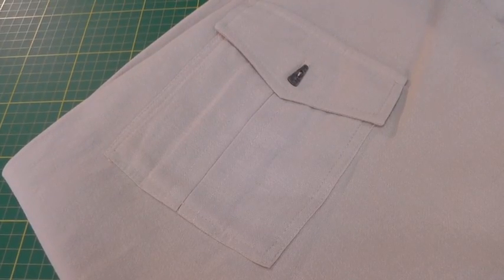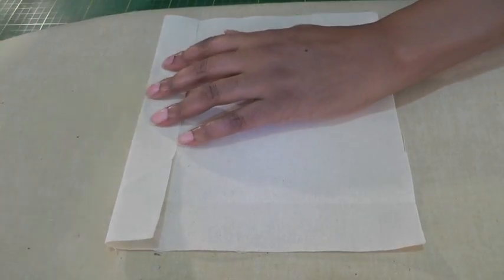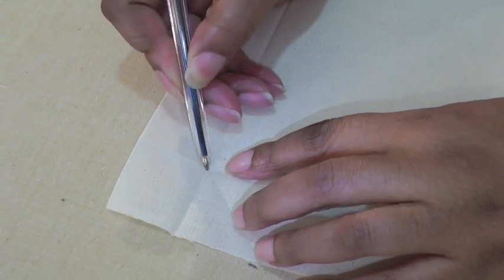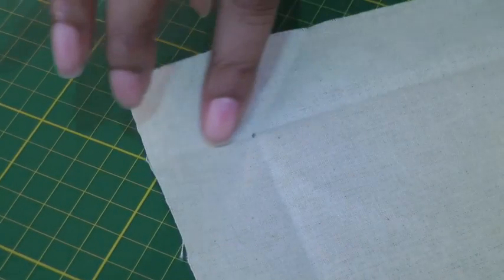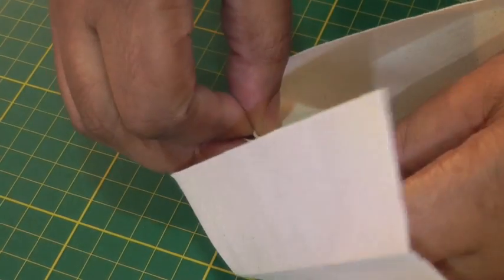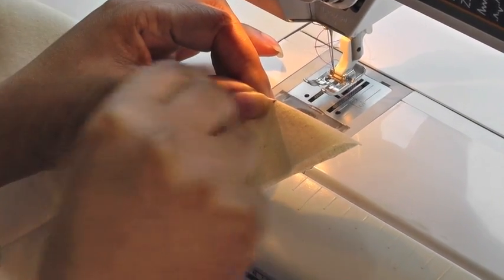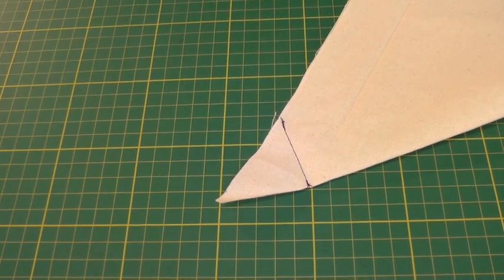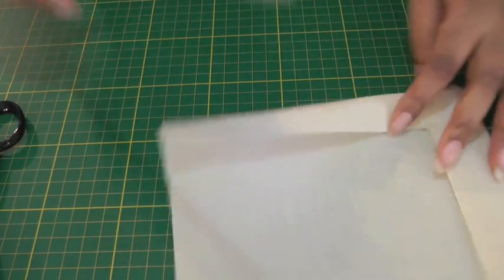Sewing Mitred Corners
Sewing Mitred Corners. A mitred corner, in simplest terms, looks to join two edges (be it corners of patch pockets or vents in skirts), together in a diagonal direction to form a sharp and distinguished corner.

The corner is sewn into place and bulk removed.

Thankfully, sewing a mitred corner is an easy thing to achieve and can be adapted to fit many sewing projects.